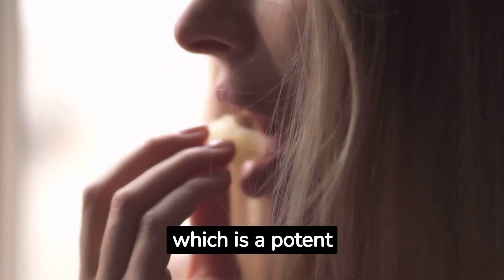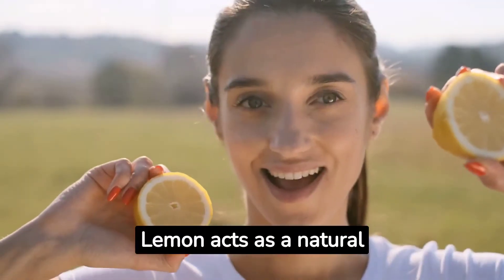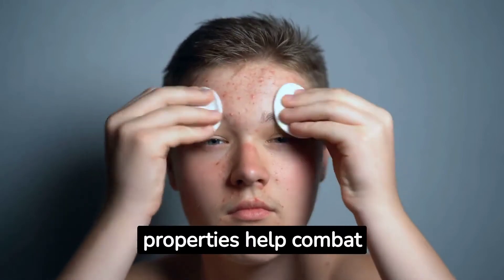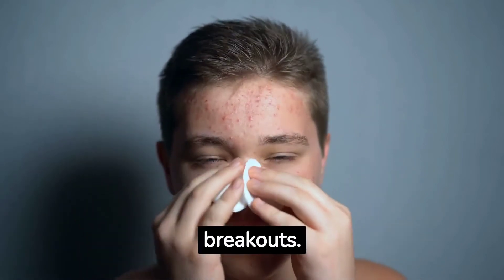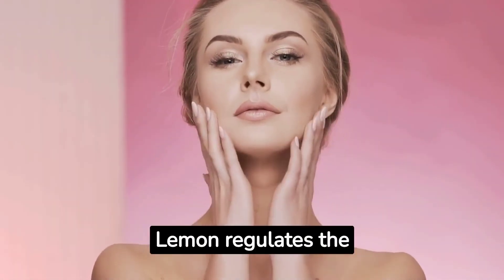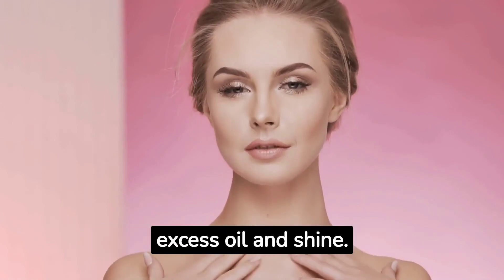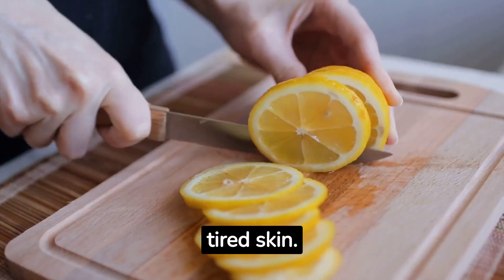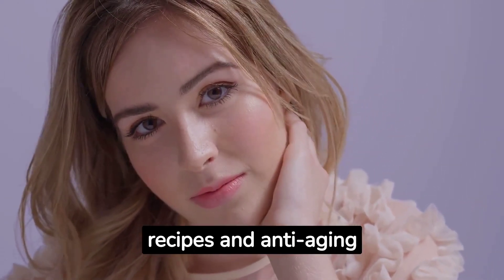Rejuvenate Your Skin With Lemon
Discover the amazing benefits of lemon for skin rejuvenation in this informative video. Learn how to create natural remedies using lemon to achieve a radiant and youthful glow. From brightening dark spots to combating acne, unlock the secrets to healthier skin. Watch now and embrace a revitalized, lemon-infused skincare routine!